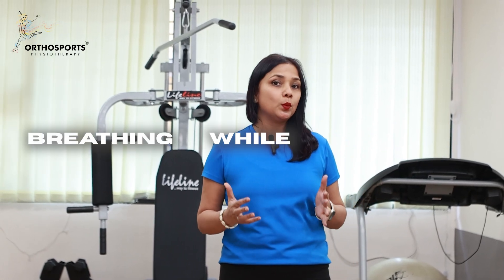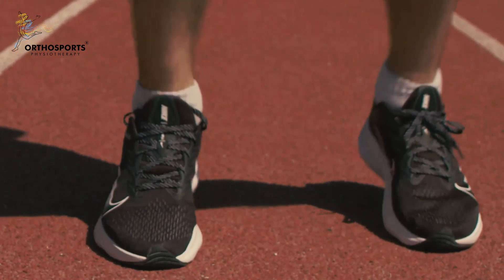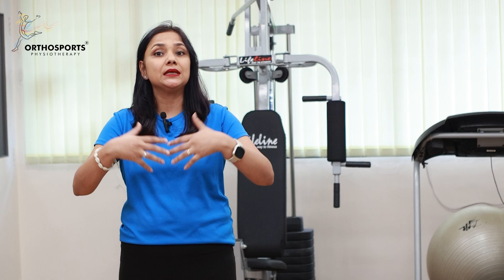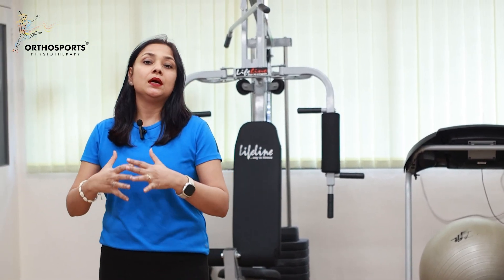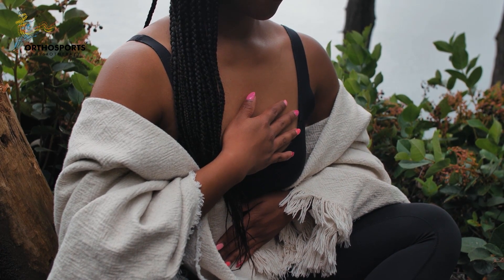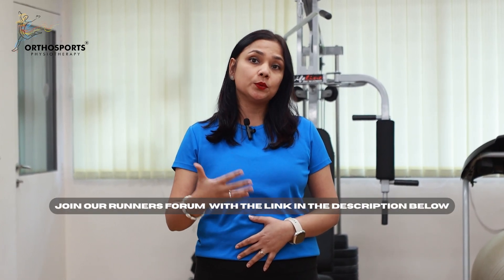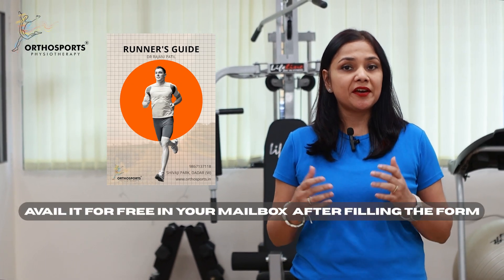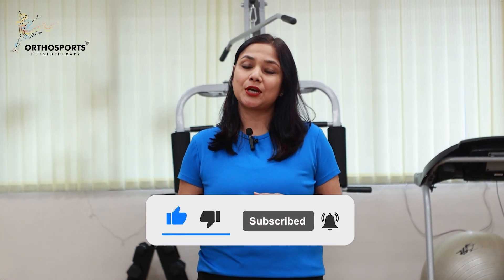MM#6 Expert's Guide To Breathing The Right Way For Your Marathon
Ready to elevate your marathon game? Join us in this must-watch video where our expert guide, Dr. Rajani Patil, unveils the secrets of breathing the right way for your marathon journey.

Key Takeaways:

1. Perfect Your Running Posture: Discover the importance of maintaining the right running posture for optimal breathing efficiency and overall performance.

2. Master Diaphragmatic Breathing: Dive into the technique of diaphragmatic breathing, a game-changer for endurance runners. Learn how to harness the power of your diaphragm to enhance oxygen intake.

3. Nasal and Oral Breathing Alternatives: Uncover the art of alternating between nasal and oral breathing. Our expert breaks down the benefits of each method and how strategic use can impact your marathon experience.

Whether you're a seasoned marathoner or gearing up for your first race, this expert's guide is your ticket to conquering the miles with precision and stamina.

Chapters
0:00: INTRODUCTION
0:47: RUNNING POSTURE
2:12: DIAPHRAGMATIC BREATHING
3:42 ALTERNATE BETWEEN NASAL AND ORAL BREATHING

Recovery makes all the difference in the long run! Pun intended ;) Keep these tips in mind and all the best for your runs!